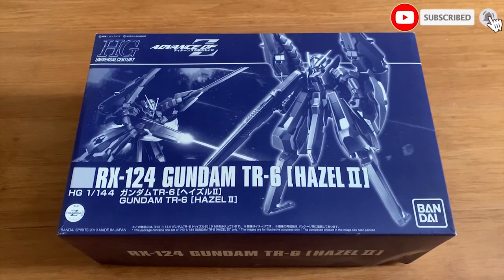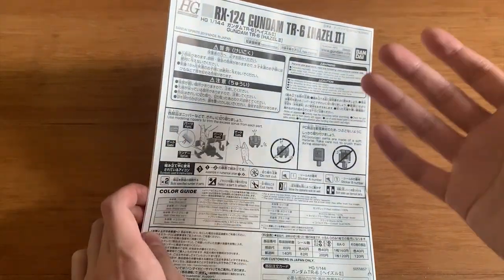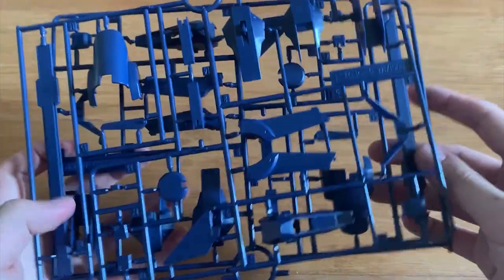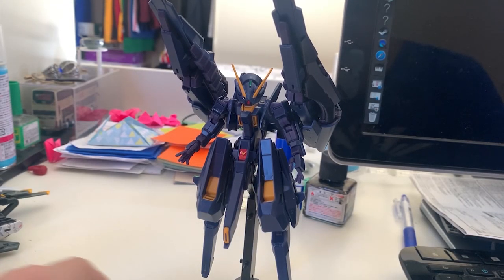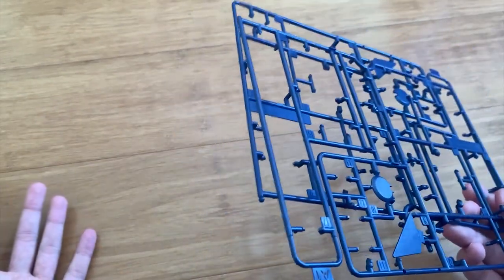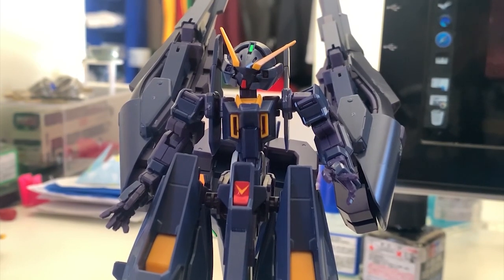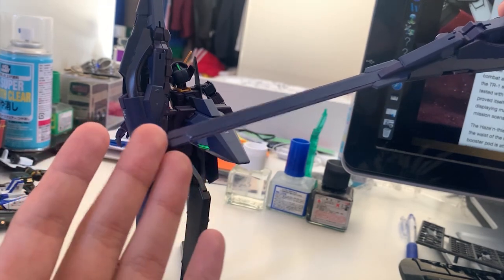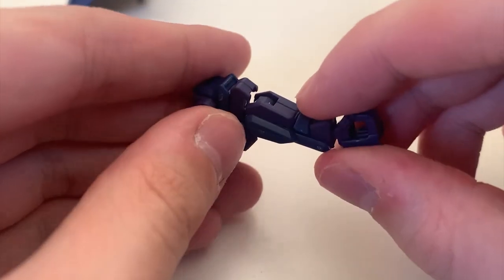Take THIS Unique boi home! HGUC 1/144 Gundam TR-6 [Hazel II] Review | ガンダムTR-6［ヘイズルII］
0:00 Intro
1:49 Unboxing
6:30 Review

Gundam TR-6 [Hazel II]:

Many of the numerous combat forms of the RX-124 Gundam TR-6 [Woundwort] are imitations of existing machines and other members of the TR series. These are distinguished by nicknames in which a “II” is appended to the name of the original machine.

This configuration of the TR-6 [Woundwort] replaces the standard Booster Pod with a double shield type booster pod of the Hyzenthlay II, two composite shield boosters, and a RX-124 Gundam TR-6 [Kehaar II] shield. It loses the ability to enter the atmosphere due to the change of Booster Pod. Its beam rifle resembles a model used by the ORX-013 Gundam Mk-V.

Weapons:

Composite Shield Booster: The main armament of the Woundwort. A multi-functional shield that can be used as both a long beam rifle and a claw for melee combat. It also includes a targeting sensor and an I-field Generator, and can function as a winch unit. The winch unit can operate as a Mobile Bit.

Keharr II Shield: A physical shield from the Gundam TR-6 [Keharr II], it's a small shield that can block both beam and physical attacks.

Beam Rifle: A standard weapon for Gundam TR-6, it can damage armour without anti-beam coating easily.

Built MS: HGUC 1/144 Gundam TR-6 [Hazel II] (Premium Bandai)
Built Time: 14 Hours
Edit Time: 3 Hours